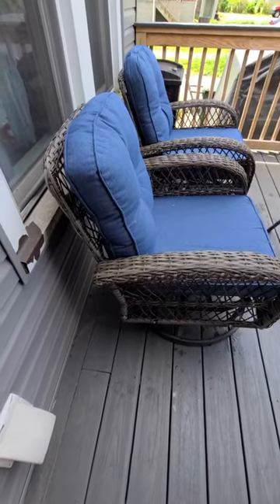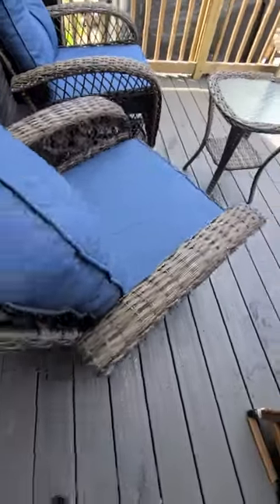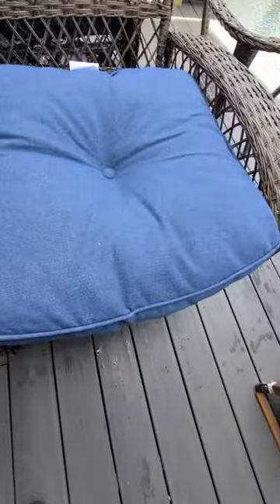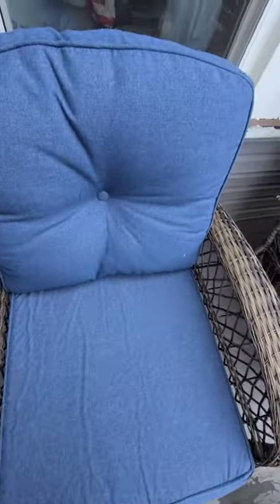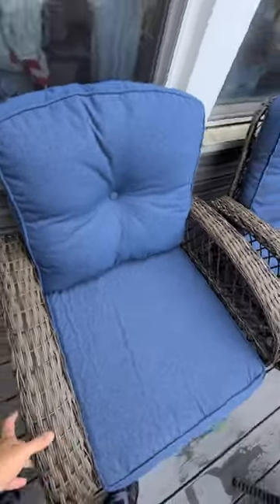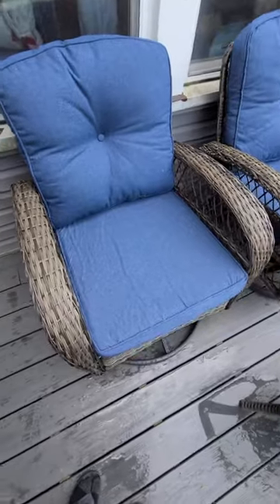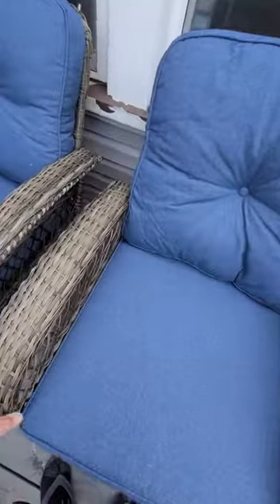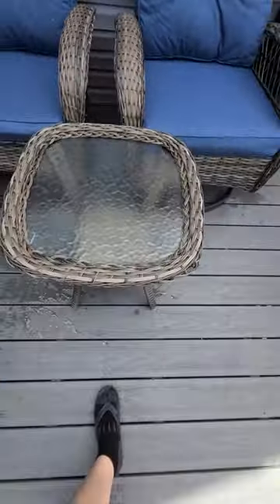VOUA Outdoor Wicker Swivel Chair Set of 3, 360 Degree Bistro Sets Patio Rocking Chair Review, awesom